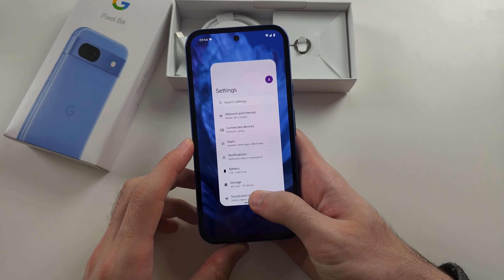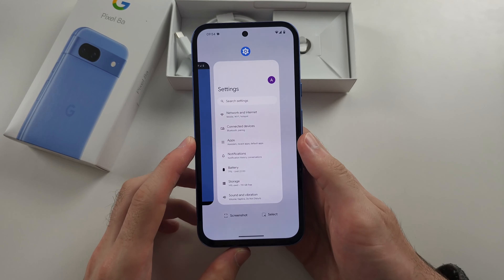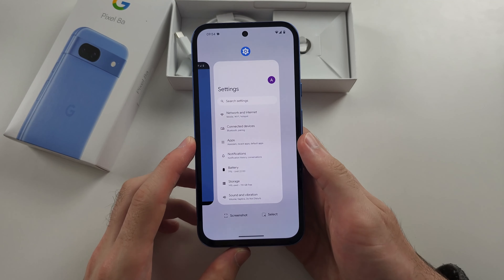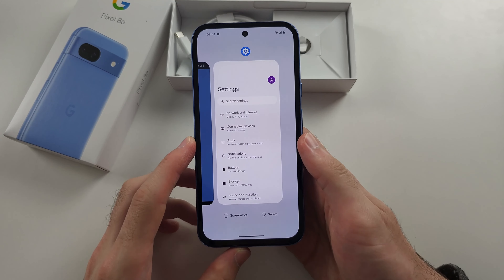How To Close Open Apps in Google Pixel 8a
Welcome to our guide on how to close open apps on your Google Pixel 8a! In this video, we’ll show you the simple steps to properly close running apps to improve your device’s performance. Follow along to learn how to access the app switcher, swipe away apps, and use the settings to manage your open applications on your Pixel 8a.